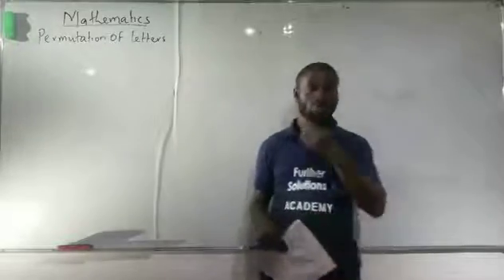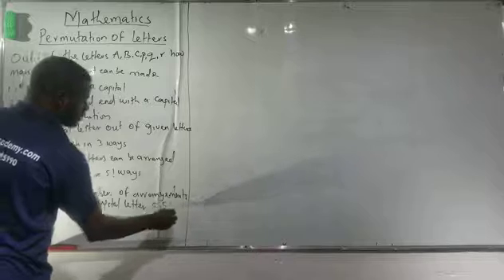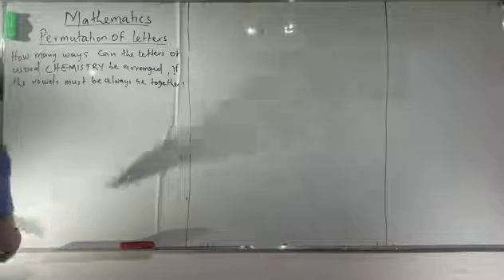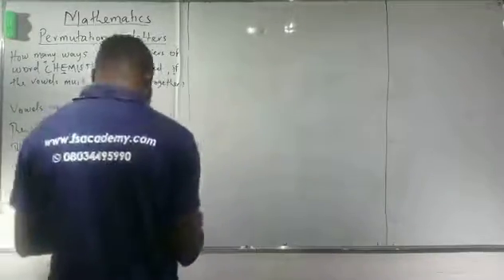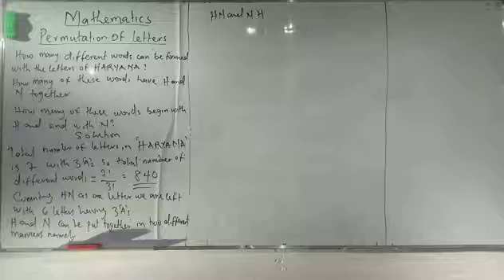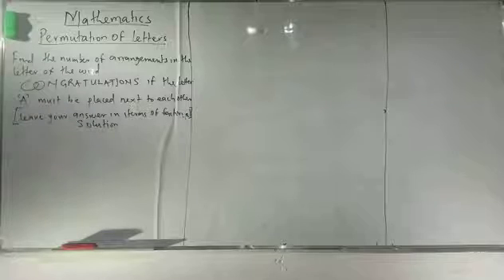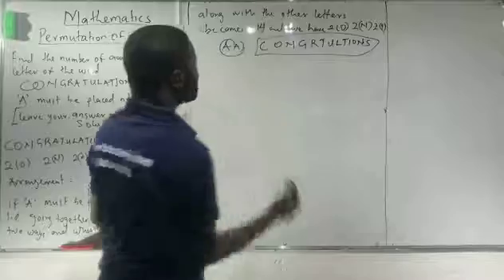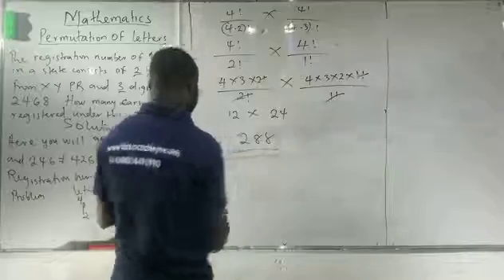Permutation of Letters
from video will understand permutation of letters